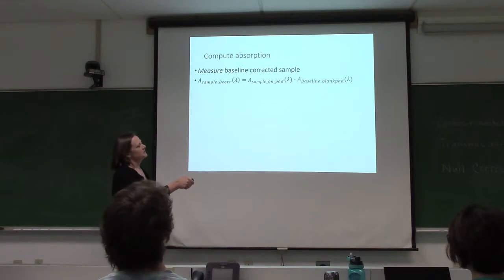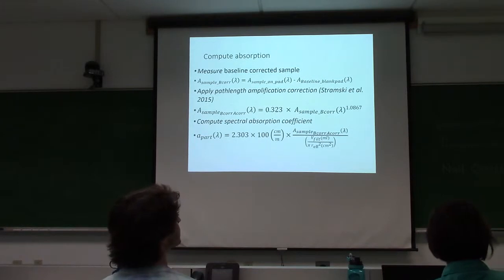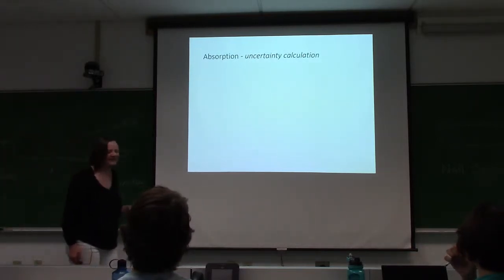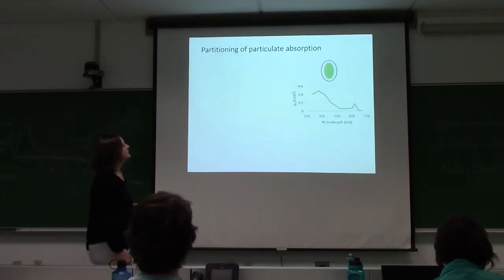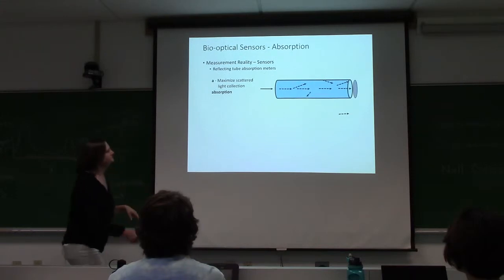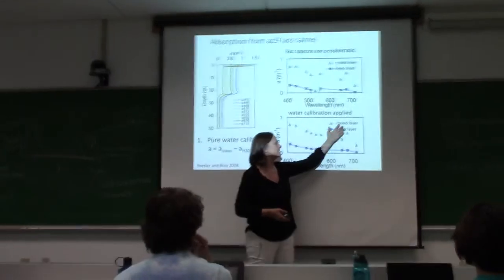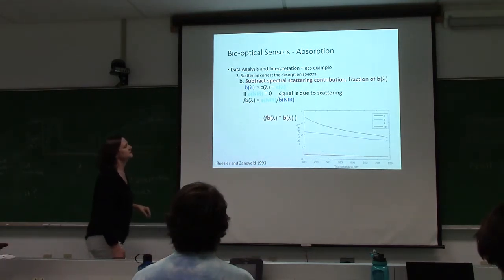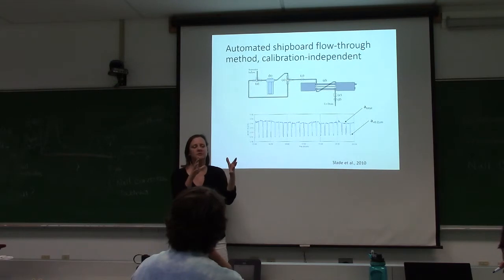Ocean Optics 2019: Lecture 5 (Collin Roesler) - PART 3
Lecture 5 at the 2019 Ocean Optics Course (Darling Marine Center, UMaine). "Absorption Part 2 – approaches for measuring absorption" (slides